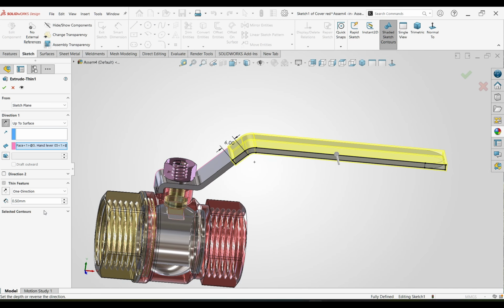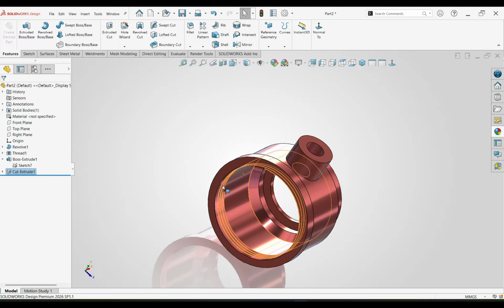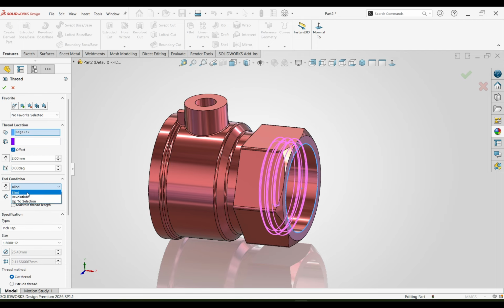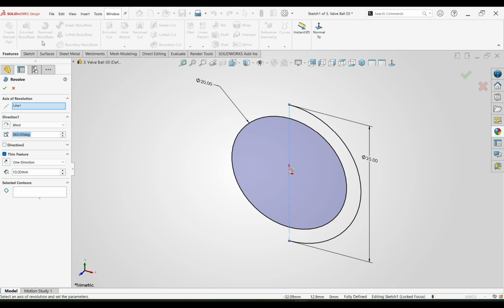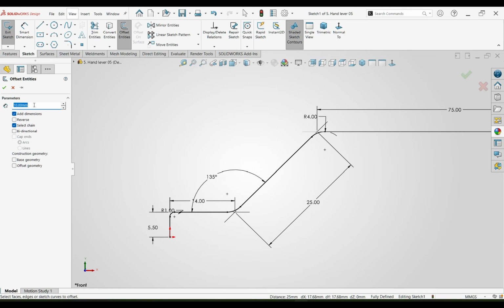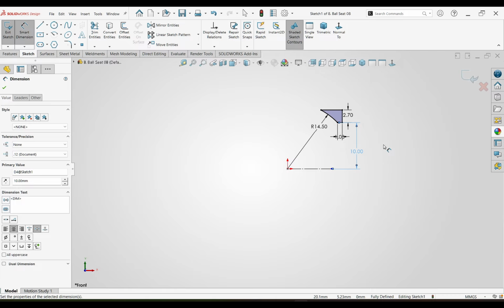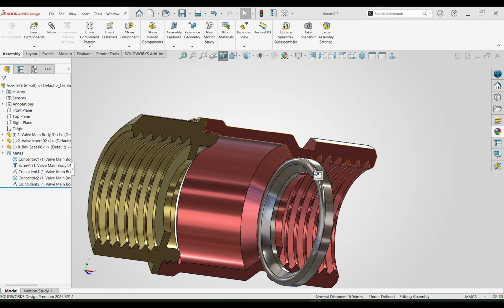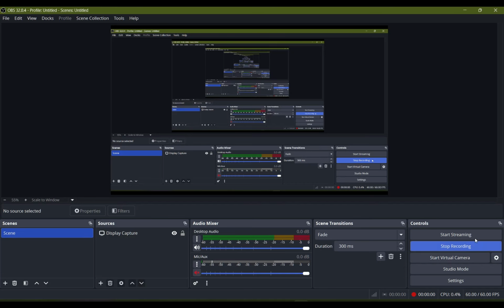SOLIDWORKS Ball Valve Assembly Tutorial | Complete 3D Design Step by Step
Learn how to design and assemble a realistic Ball Valve in SOLIDWORKS step by step. In this tutorial, we create the valve body, valve ball, stem, seats, seals, and lever handle with a complete assembly process.

This tutorial is perfect for beginners and intermediate SOLIDWORKS users who want to improve their 3D mechanical design and assembly skills.

🔥 Features Covered:

3D Part Modeling
Assembly Mates
Valve Mechanism Design
Realistic Appearance
Mechanical Assembly Workflow